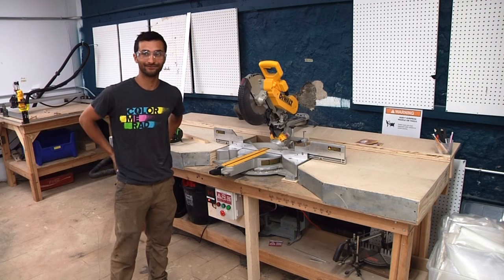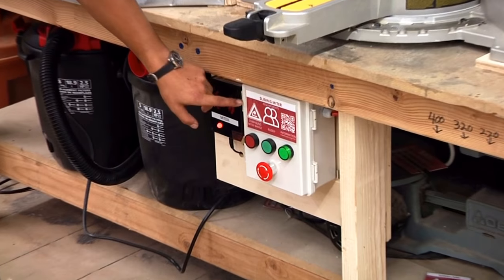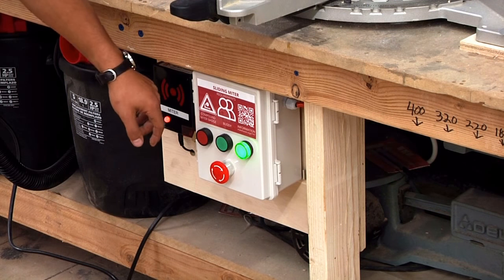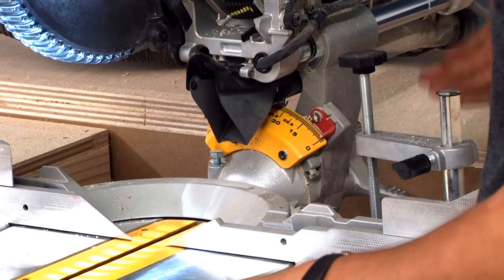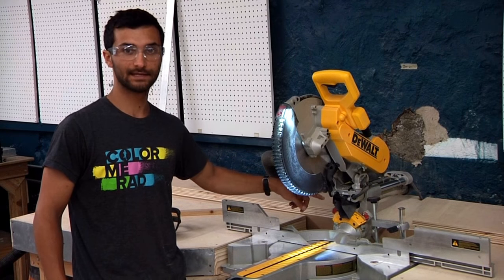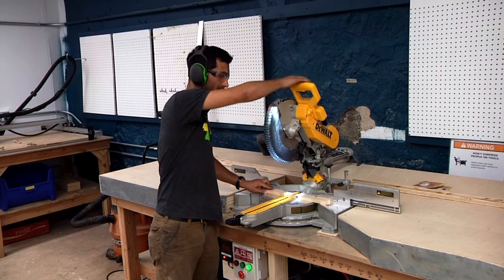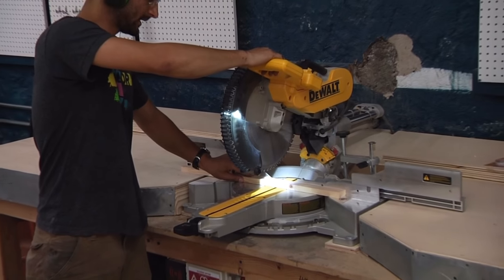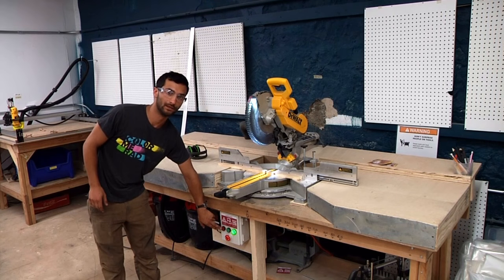Sliding Compound Miter Saw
Overview of using the DeWalt DWS780 12-Inch Double Bevel Sliding Compound Miter Saw. This video by Shop Manager Lior Trestman is aimed at showing members of our makerspace the safe use of this tool.